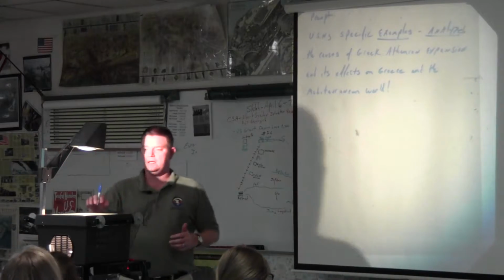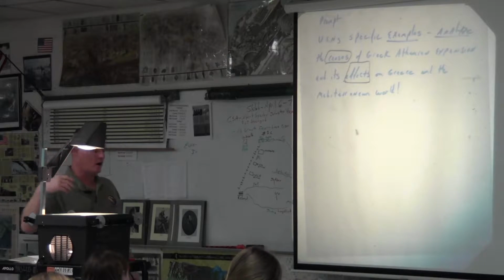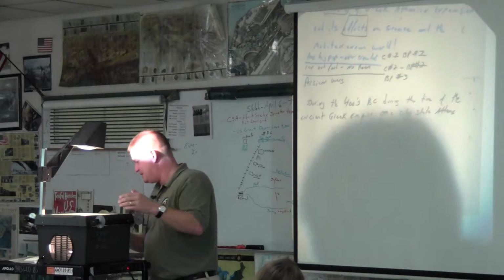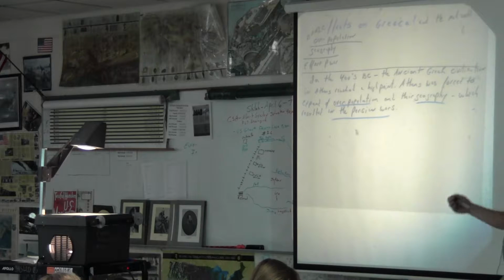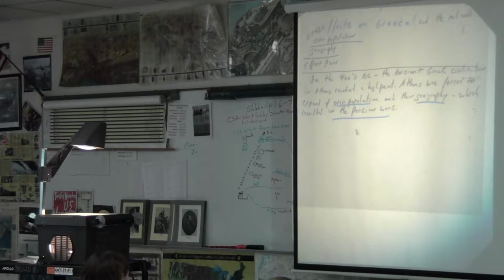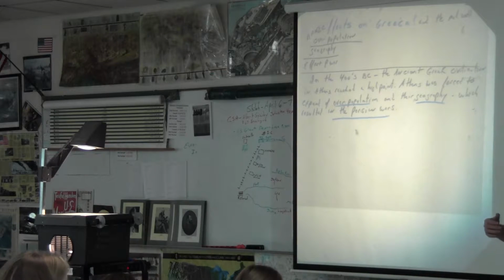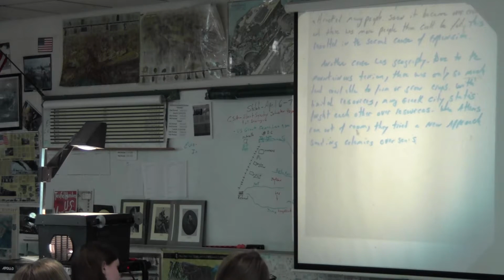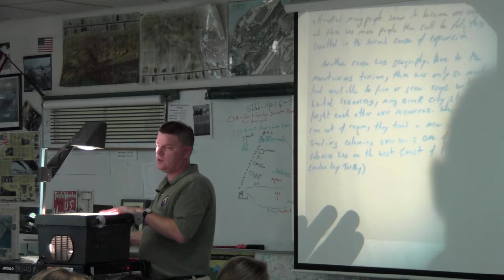Long Essay Example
Blueprint template - How to form a thesis and write a Long Essay for AP World History